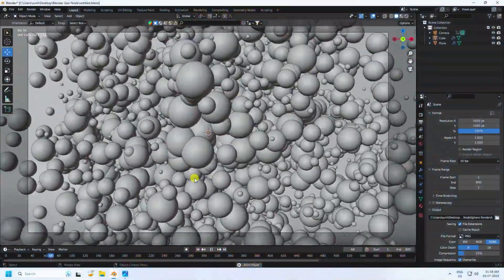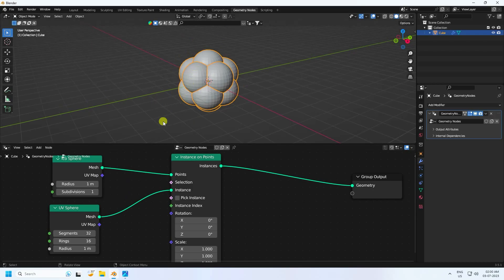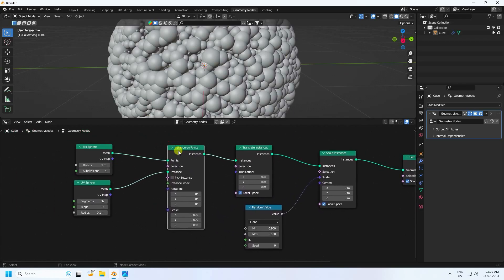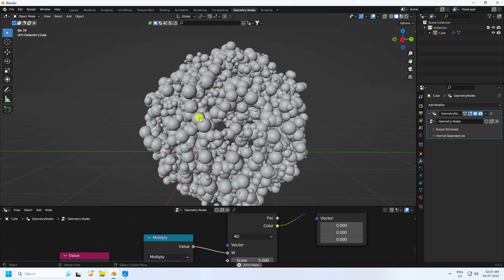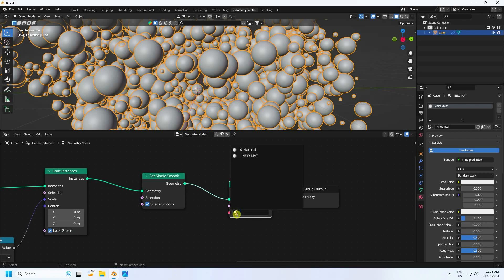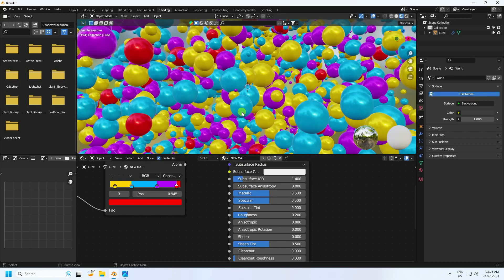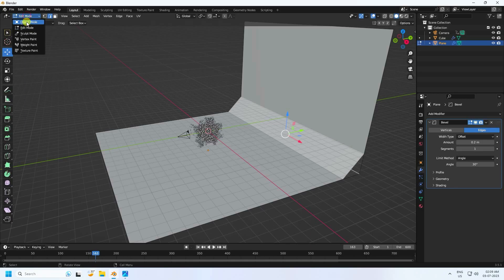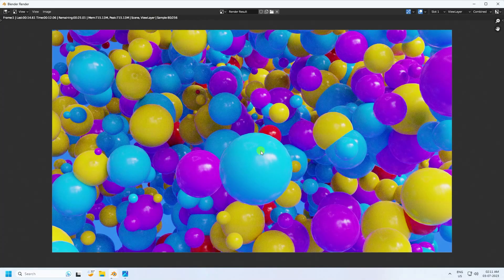Blender Geometry Nodes Animation in Blender 3.6 ( Beginners )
In this blender tutorial, you will unlock the power of geometry nodes to create a dynamic system that is useful for motion graphics. We will use a sphere object as the ultimate control center for scaling objects and random colorful materials.